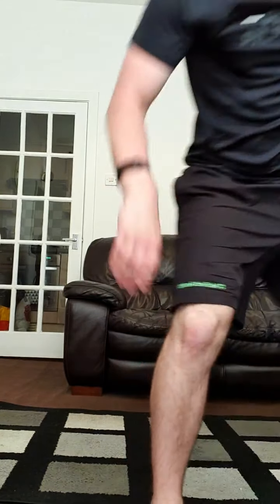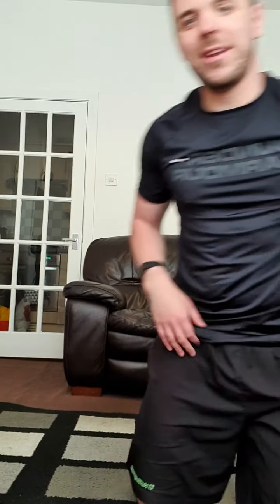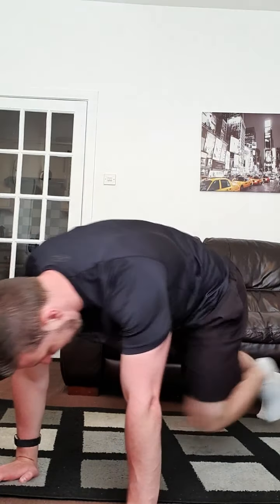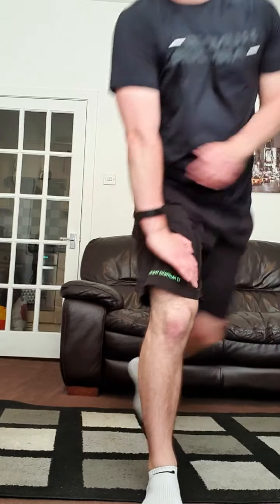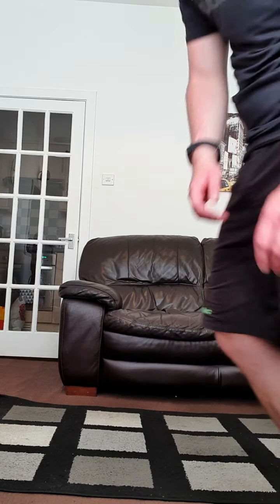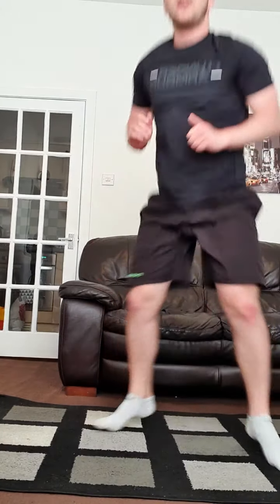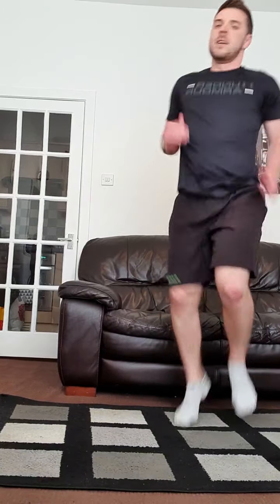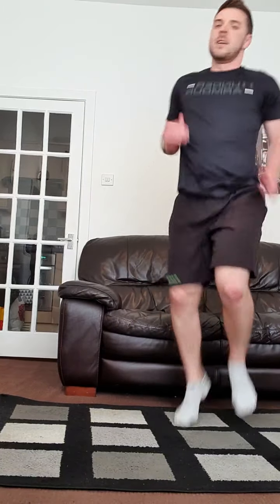Instagram Live At-Home Workout 27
Friday 29/05/20
It's a HOT Friday morning in Edinburgh and another full-body workout to start the day! These rounds get shorter as the workout goes on, but it definitely doesn't get any easier... Then we finish off with a 2 minute plank!

Today's workout:
Circuit -
1 - Jumping Jack Squats
2 - Half-Burpee Press-ups
3 - Elbow-to-hand Planks
4 - Alternate Lunges
5 - Burpees

No rest between each exercise!
Round 1 - 50sec work, Round 2 - 40sec work, Round 3 - 30sec work, Round 4 - 20sec work and Round 5 - 10sec work.

After round 1 - 30 seconds of Mountain Climbers with Press-ups on my call.
After round 2 - 60 seconds of Sumo Double Scissors with Walkouts on my call.
After round 3 - 90 seconds of High Knee Running with Forward Jumps on my call.
After round 4 - straight in to round 5!
After round 5 - 2 minute plank!